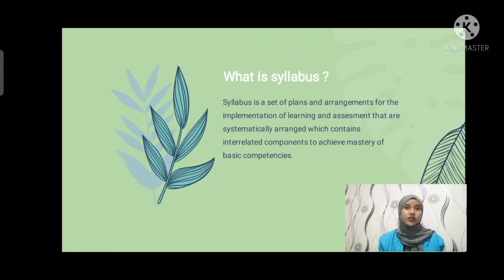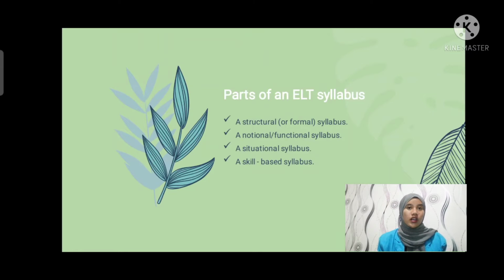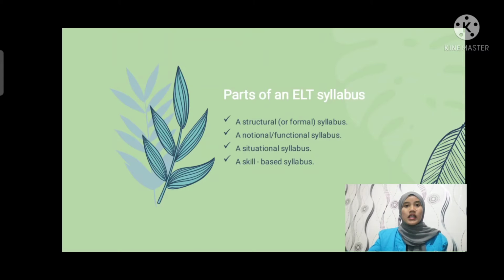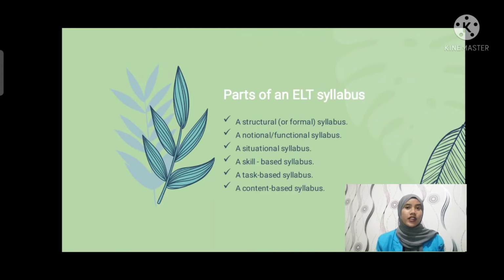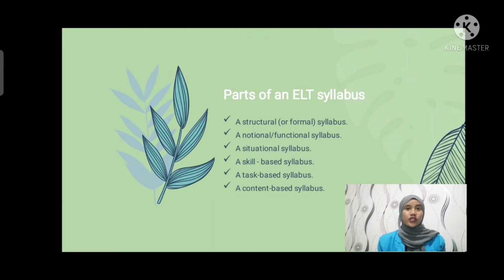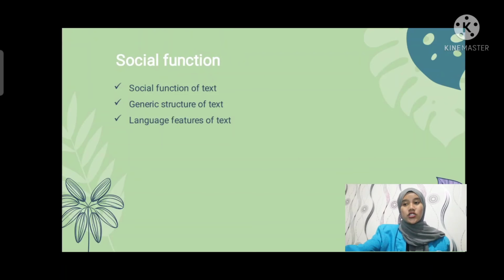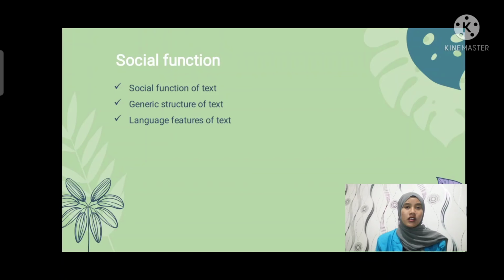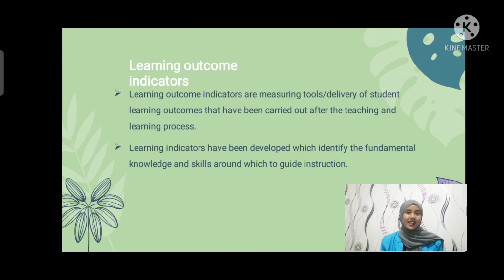English language teaching syllabus used in indonesia secondary education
Name : Eza Nola Azura
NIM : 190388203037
curriculum and material development
happy watching ✨